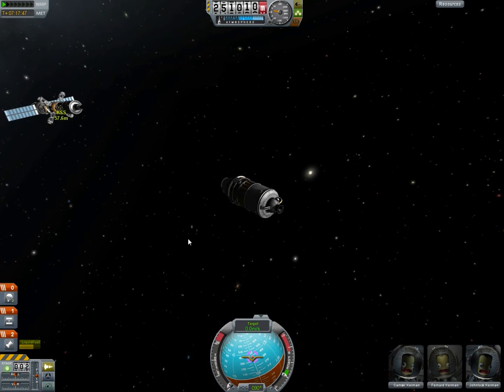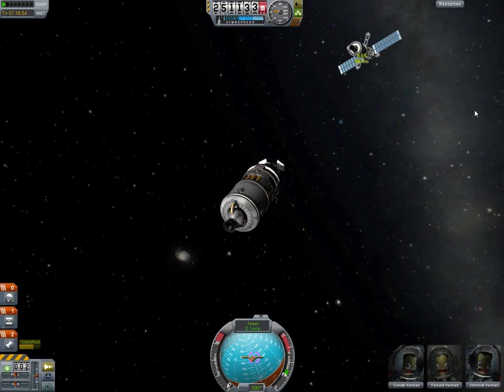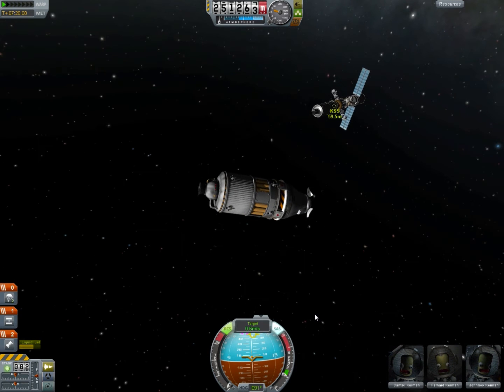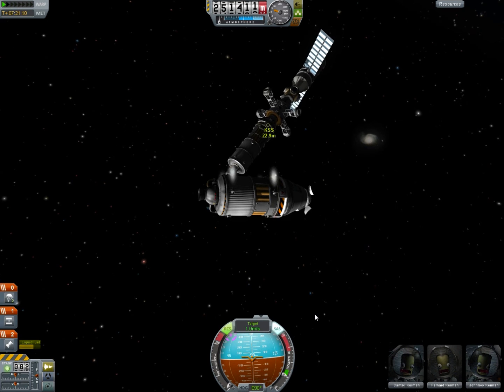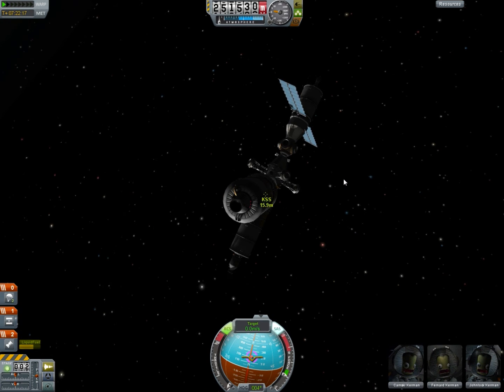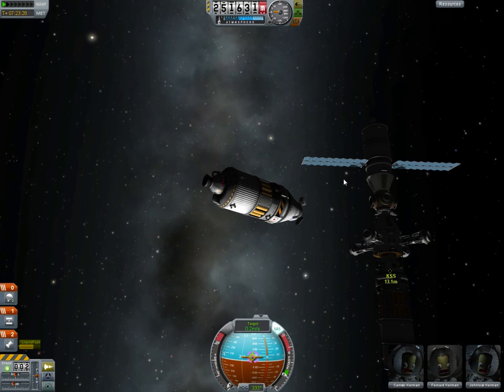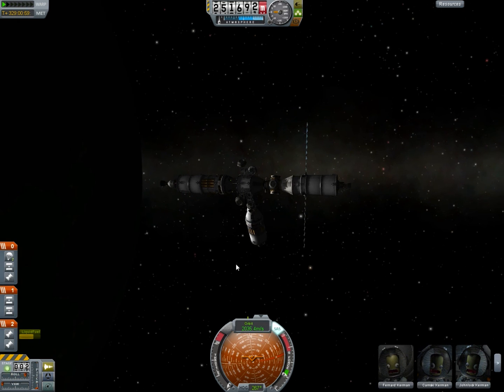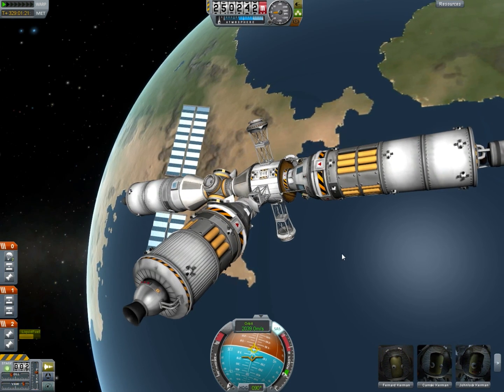KSP - Docking Tips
Just the follow up to the last vid, which explained how to rendezvous.